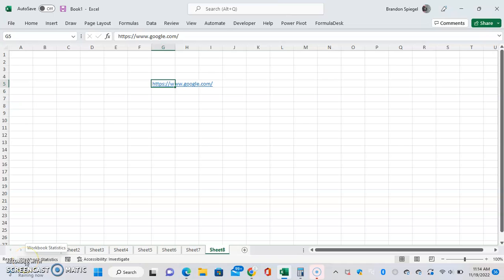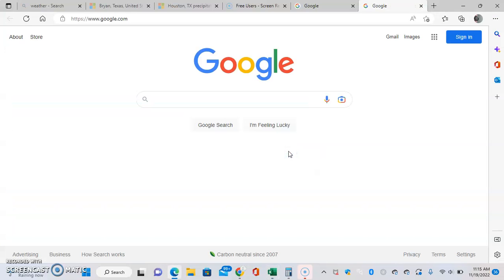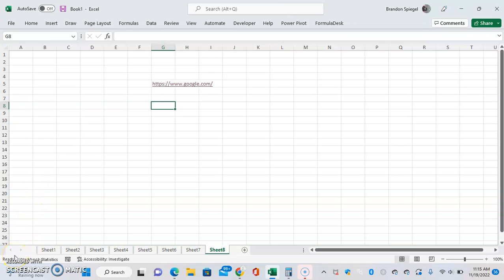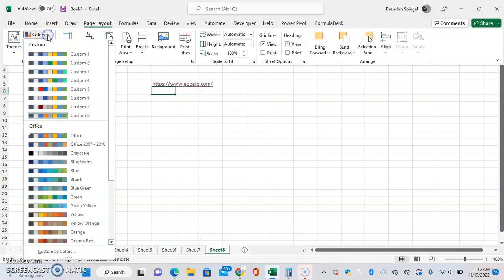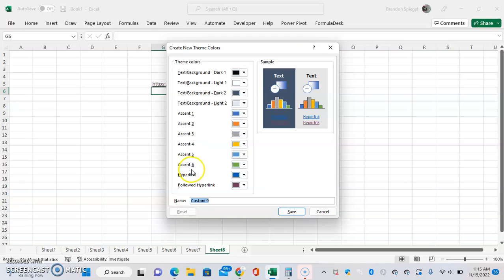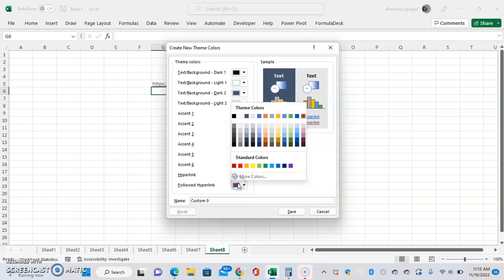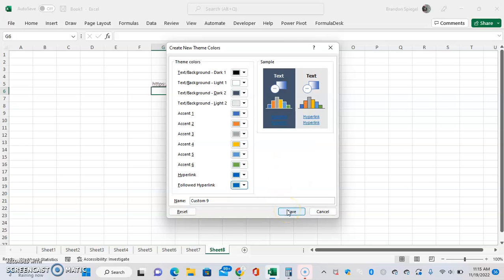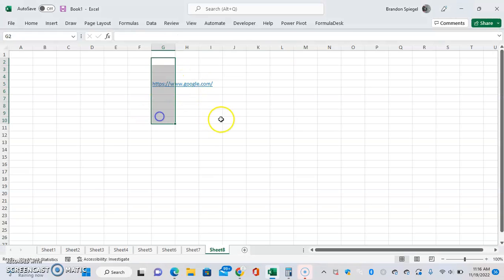Have Hyperlink Color Stay The Same After Clicking on It!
In this tutorial, I show you how you can adjust your settings to where the hyperlinks will stay the same color after you click on it!